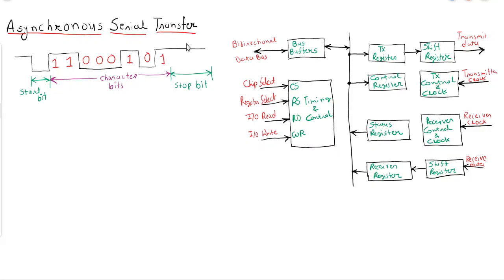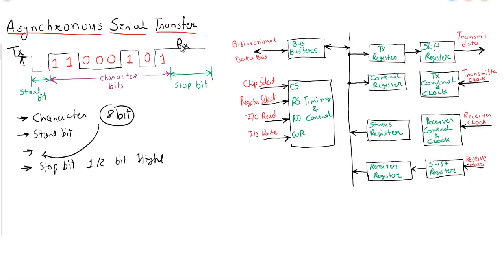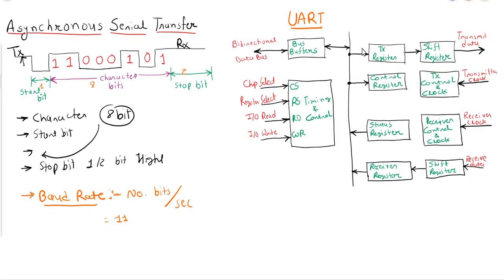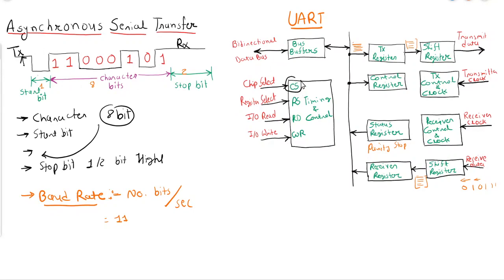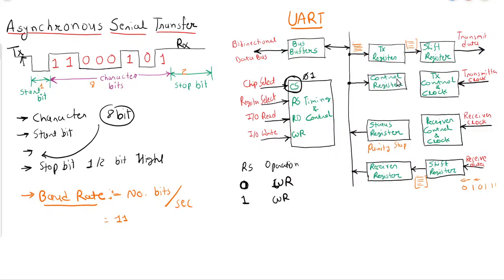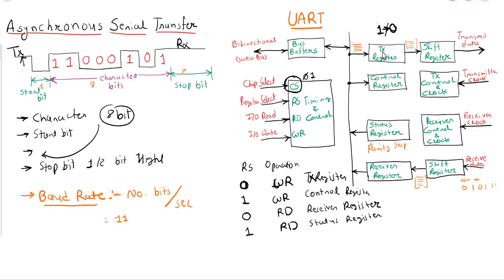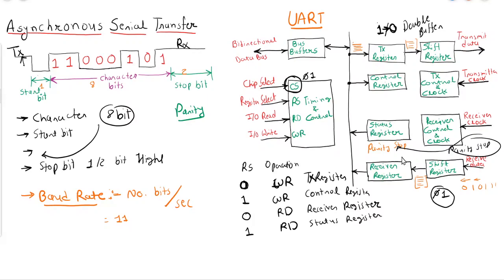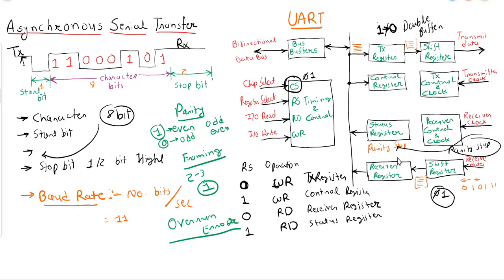GATE CSE COA Tutorial Series Ch - 11 - 6 Asynchronous Serial Data Transfer | UART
In this tutorial there will be discussion on asynchronous serial data transfer. Block diagram of UART will be discussed with functionality and working of each element of UART. How same component will work as transmitter and receiver.